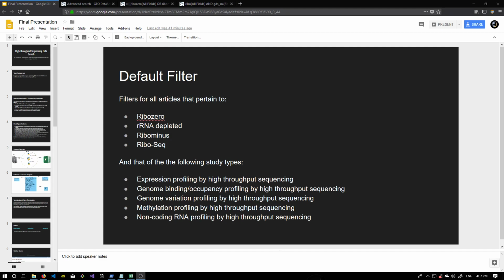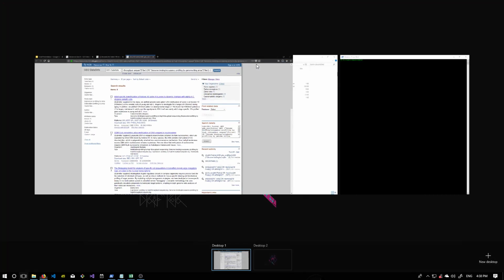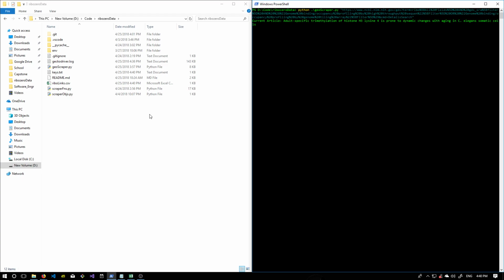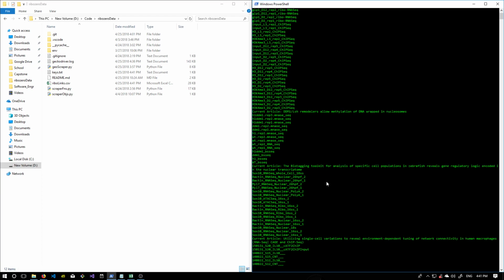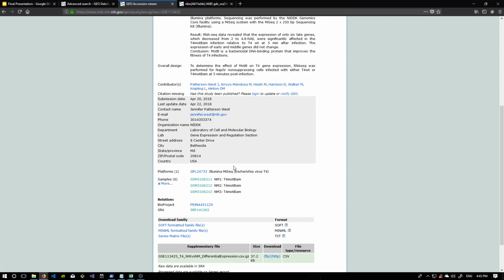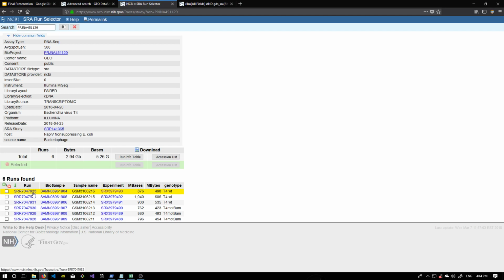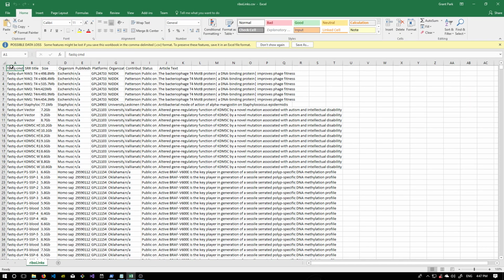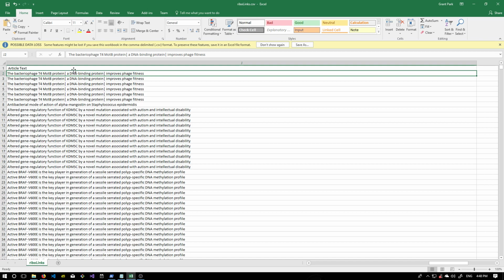GEO Scraper Demo